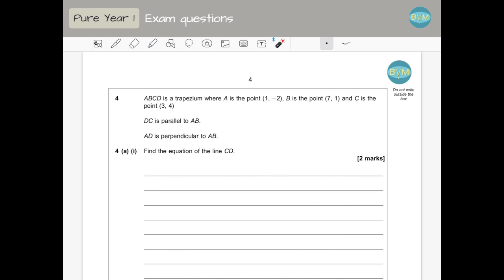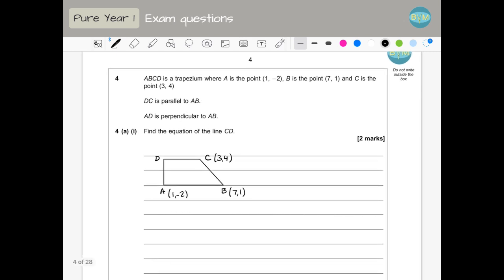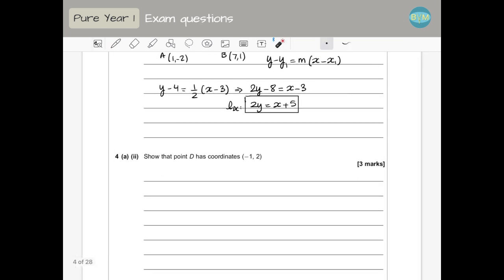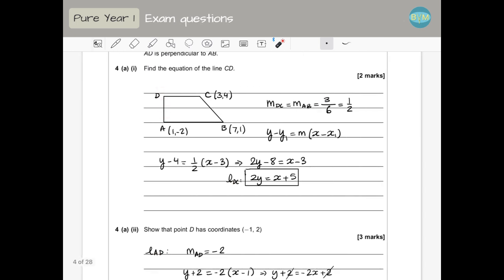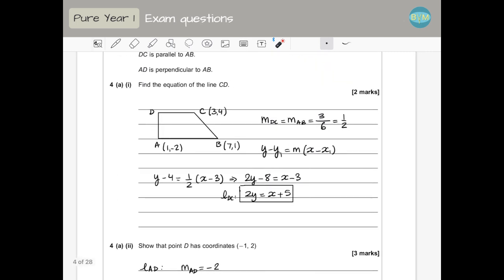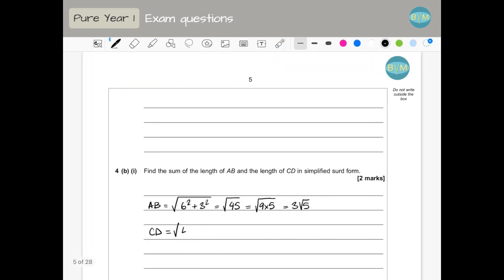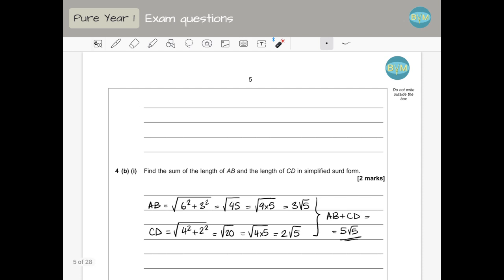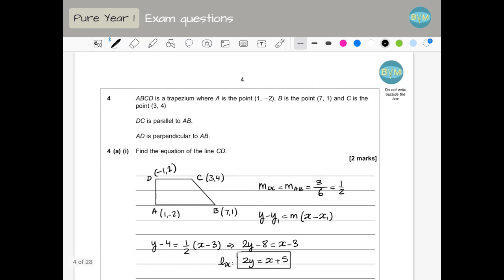AS-Level maths November 2021 Question 4 Paper 1 AQA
Coordinate geometry. Distances, equations of lines.

00:00 Part a i
02:08 Part a ii
04:23 Part b i
06:05 Part b ii